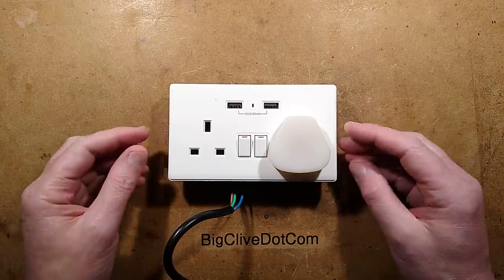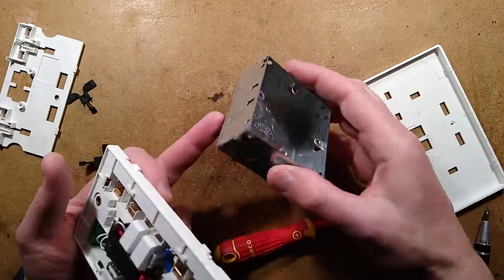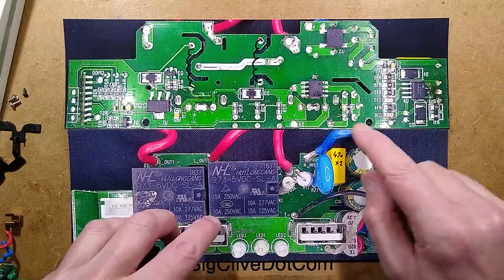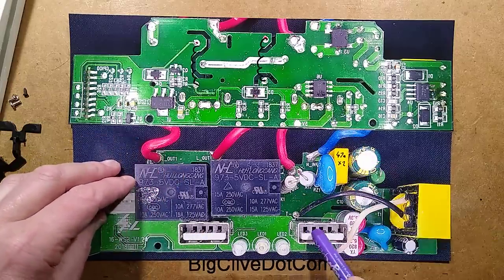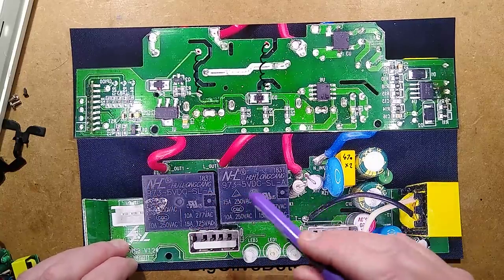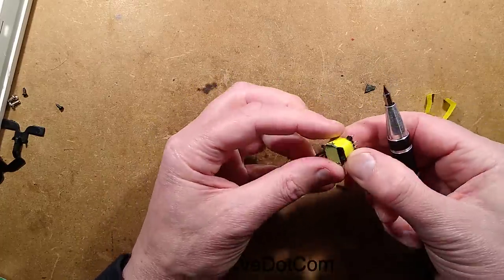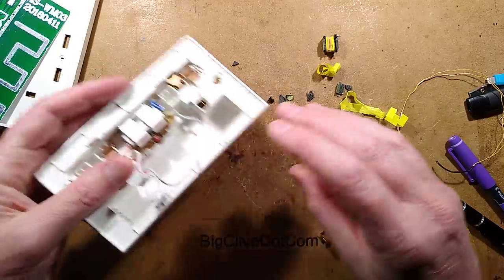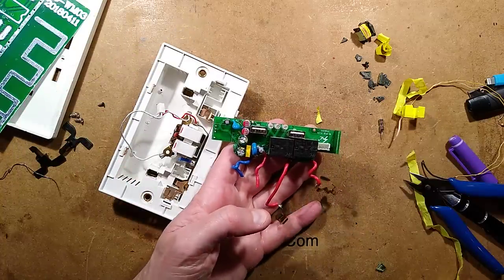WiFi wall socket teardown.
This rogue WiFi controlled socket was sent by David for our exploration.
I seem to recall that it was having issues remaining connected to the network, and having seen the construction I'm going to guess that the main reason for that could be the potential screening of the module by a metal back-box in a stone wall - it's very clear that this type of device would benefit greatly from being mounted in a plastic box in a wood partition wall.
The other possibility is flaky software, as many of these devices seem to use copied software with random modifications made to fit the product.  Some of those modifications may actually break the original software.

As mentioned in the video, I don't really approve of building electronics into fixed electrical accessories.  It's much better to plug them into sockets as modules, so that they can be changed easily without interfering with fixed wiring when they fail.  They can also be disconnected faster when they start turning brown and emitting smoke.

The other advantage of plugging external devices in is that they can run cooler and will often get better wifi reception from being stood out from the wall.